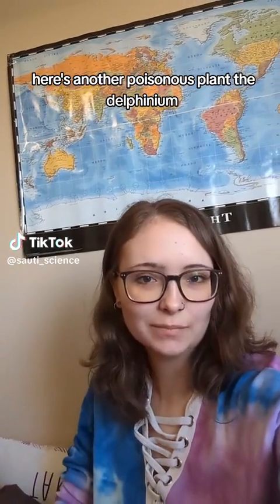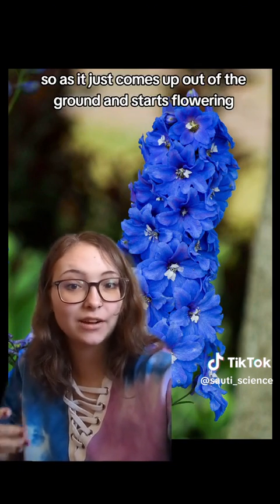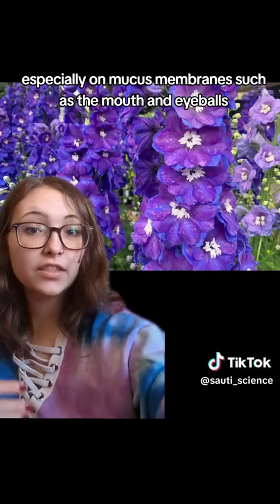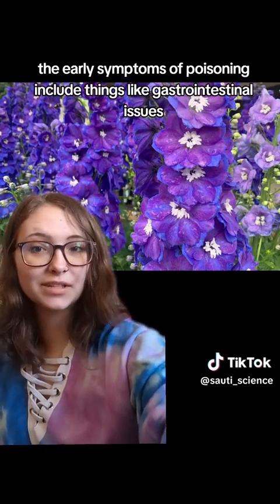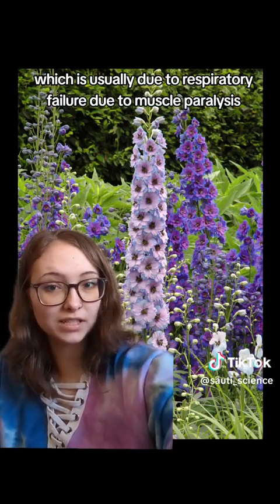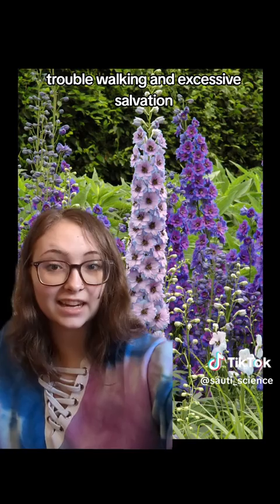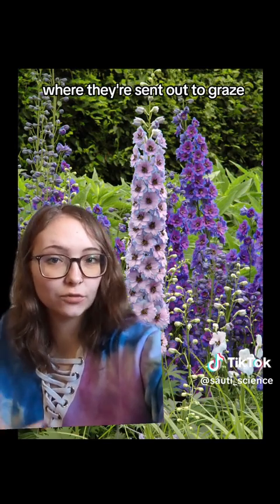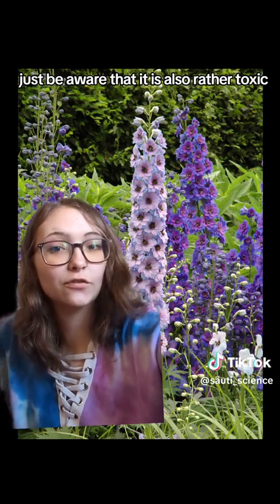Larkspur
Larkspur poison